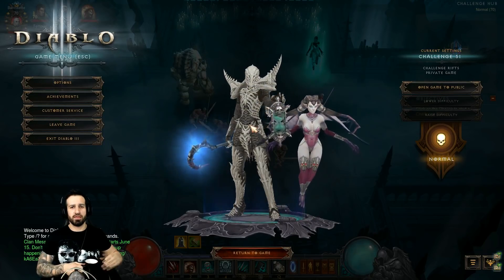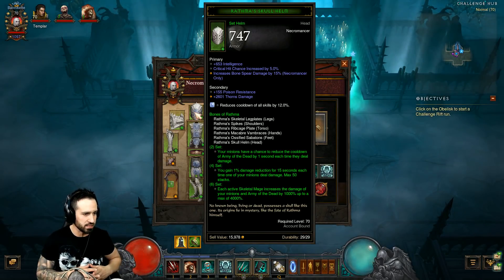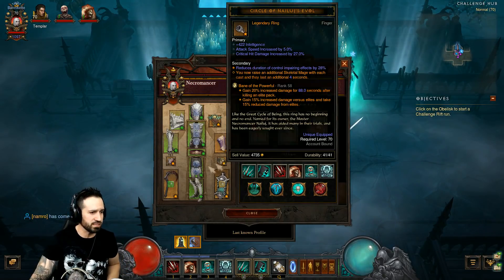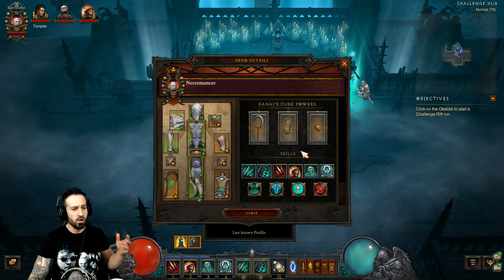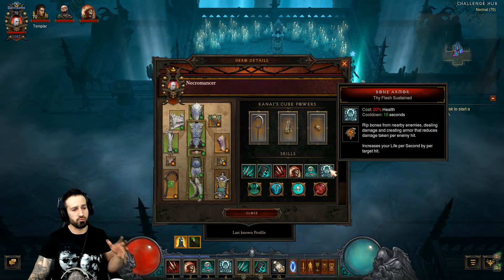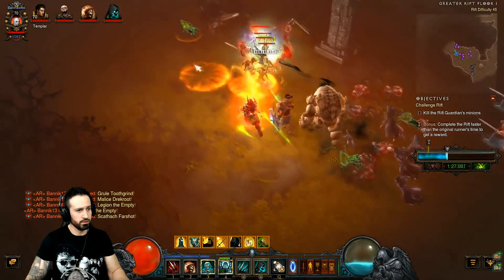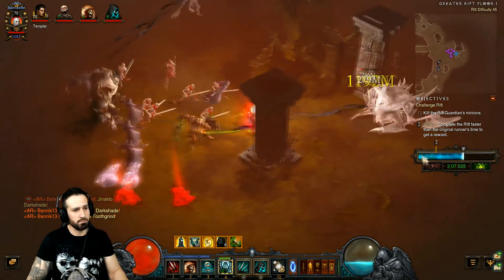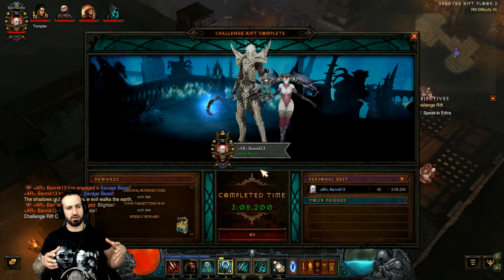[DIABLO 3] CHALLENGE RIFT 51 GUIDE - MUST KNOW SEASON 14 MATERIAL BOOST INFO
Challenge rift 51 guide! Super easy Necromancer build! And a special reminder on how to get a serious material boost for Season 14!!! MUST WATCH!

Initial release date: May 15, 2012
Developer: Blizzard Entertainment
Series: Diablo
Genres: Action role-playing game, Hack and slash
Modes: Single-player video game, Multiplayer video game
Designers: Leonard Boyarsky, Josh Mosqueira